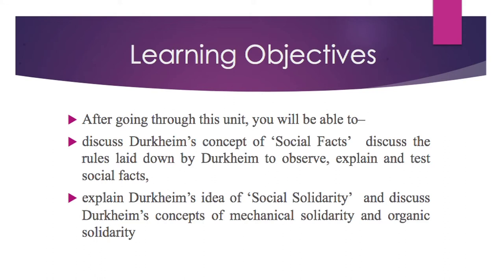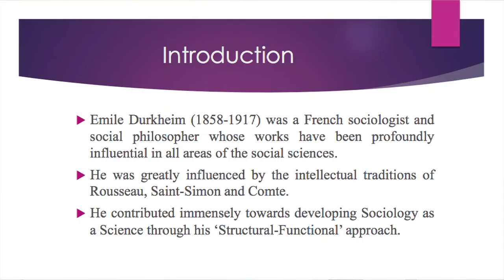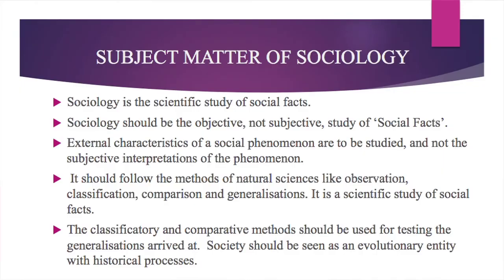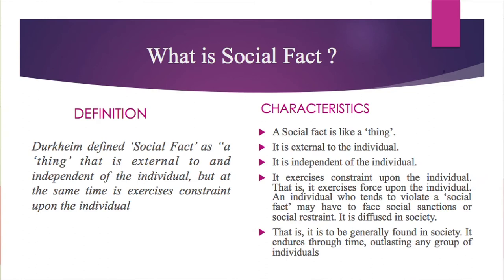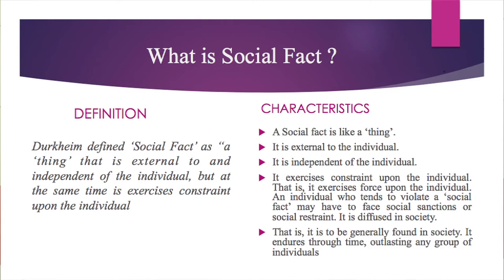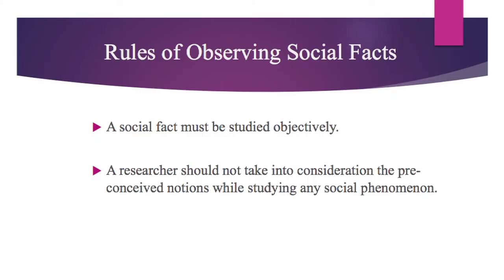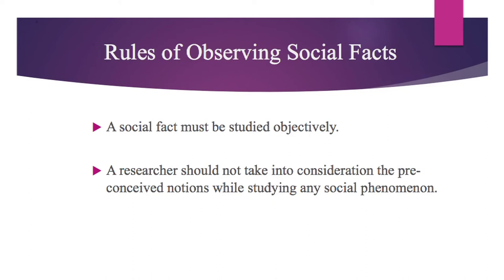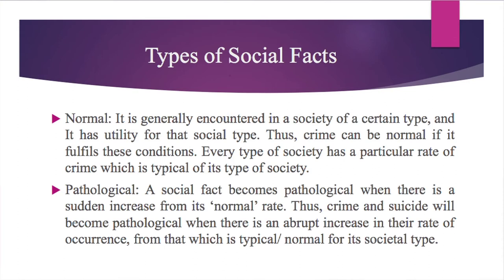Course : BA 2nd Semester (Sociology) Unit-5 - Emile Durkheim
Presented by
Ms. Gargi Gayan
(Dept.of Sociology)